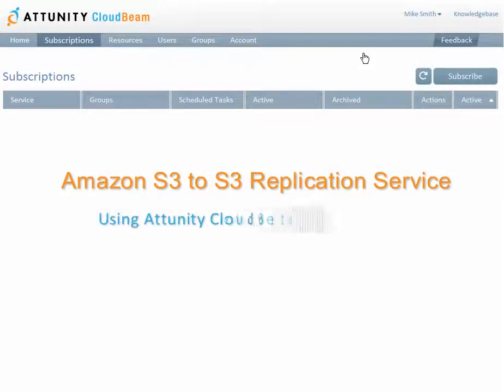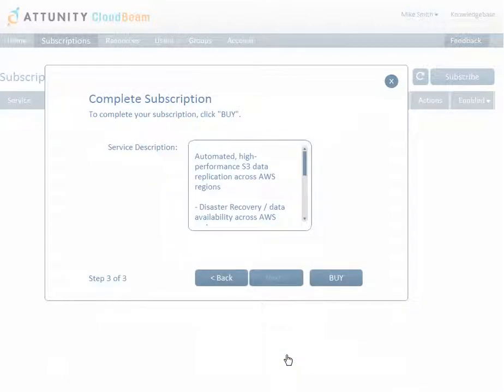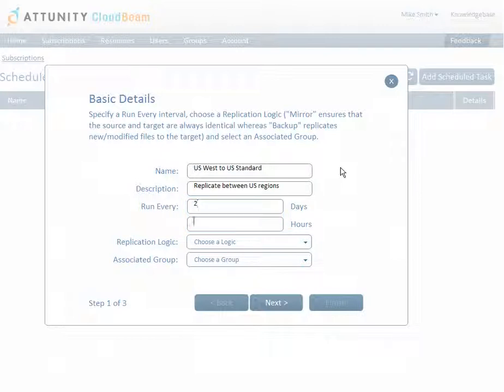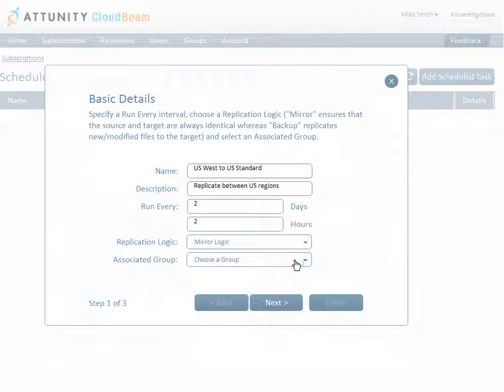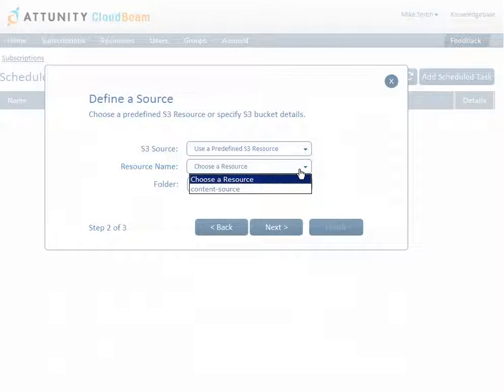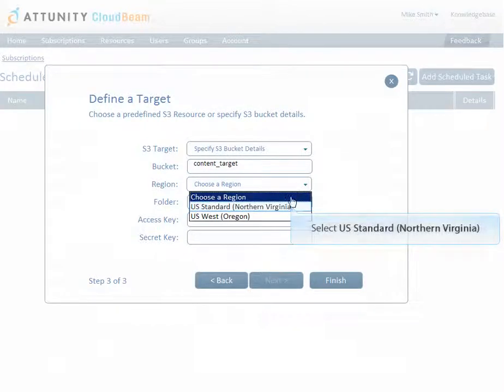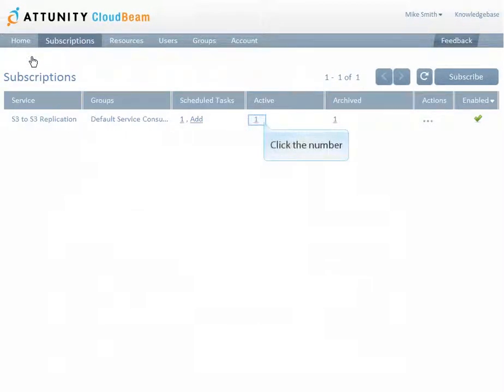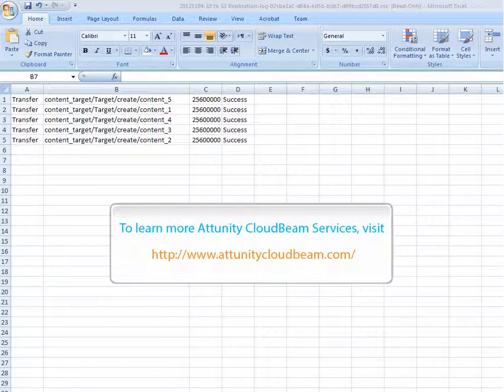Attunity CloudBeam: Amazon S3 to S3 Replication Tutorial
Attunity CloudBeam Amazon S3 to S3 Replication Tutorial - A short tutorial showing how to use Attunity CloudBeam to replicate Big Data between Amazon S3 Regions.